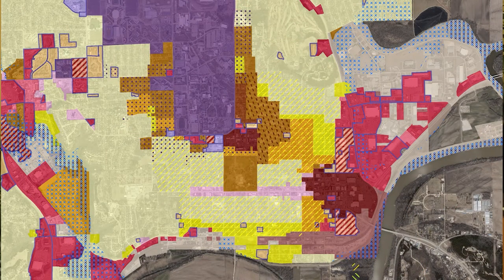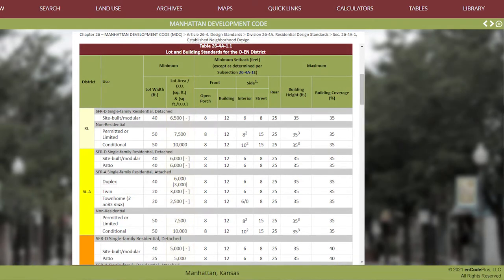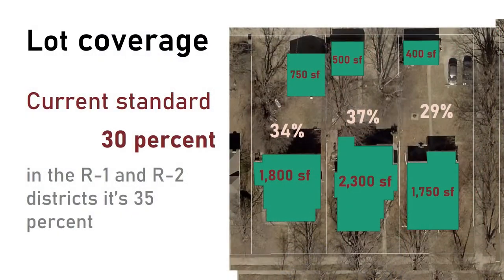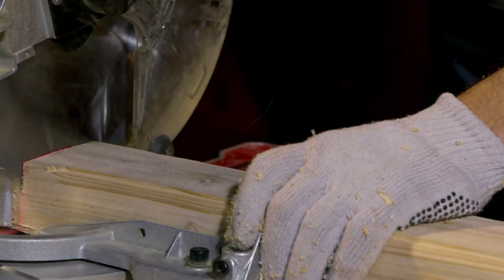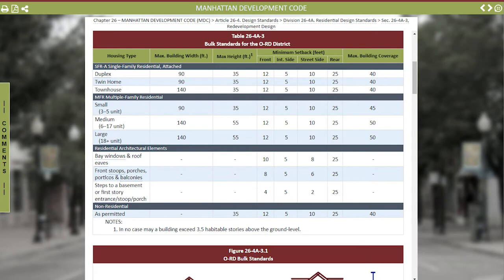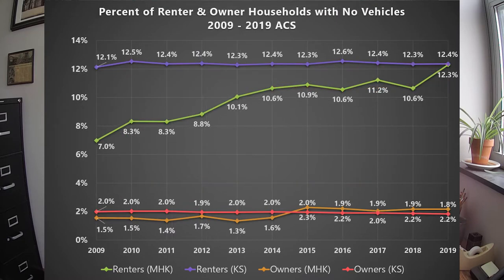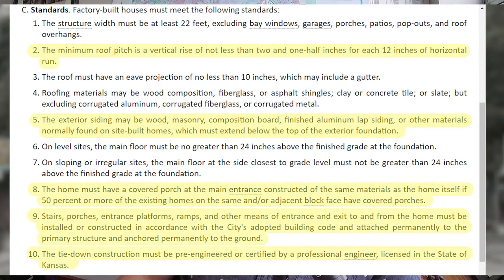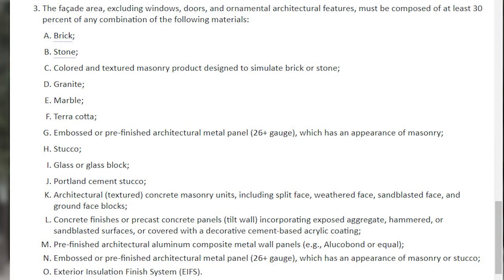Article 4 (Part 1): Residential Design Standards - Manhattan Development Code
Overview of Division 1 of Article 4 of the new Manhattan Development Code. for more info!